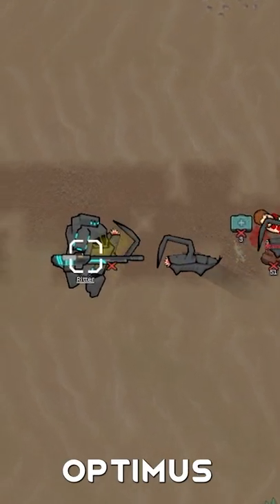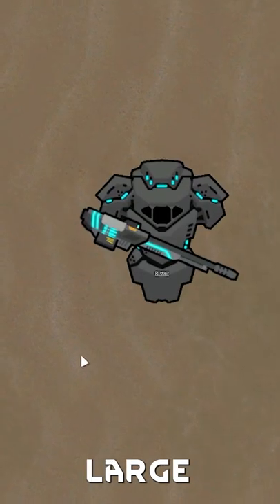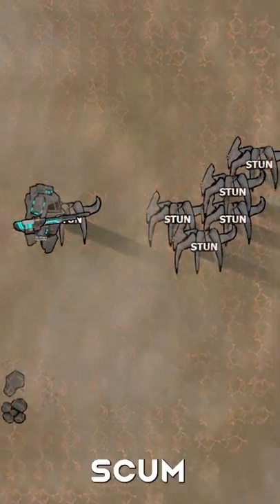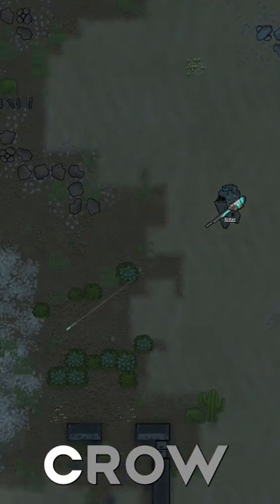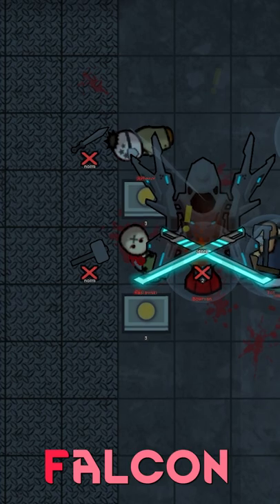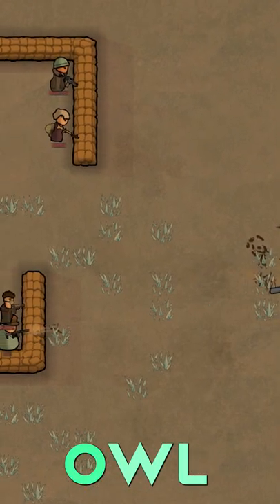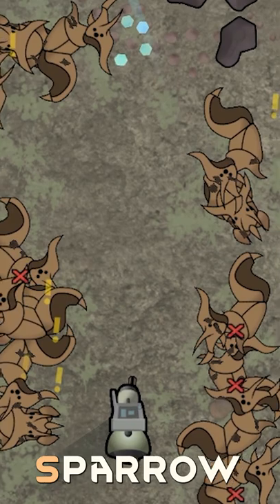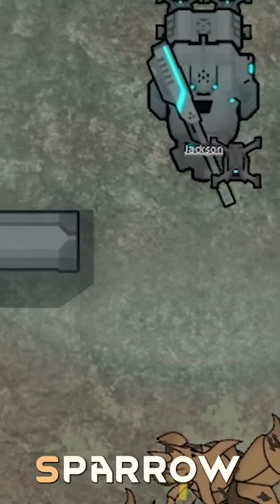Amazing Mech Mod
Want to Pilot fully customizable mech suits in Rimworld? XVI-MECHFRAME allows you to do exactly that. Harness Dual Plasma Swords, Drones, Frost Powers and so much more in this amazing mod. I absolutely recommend it!